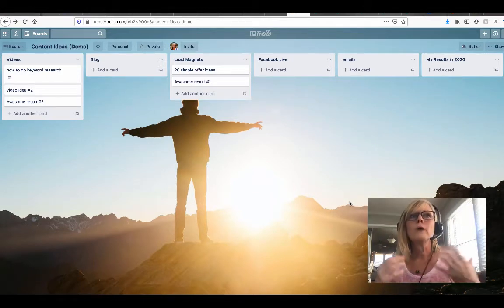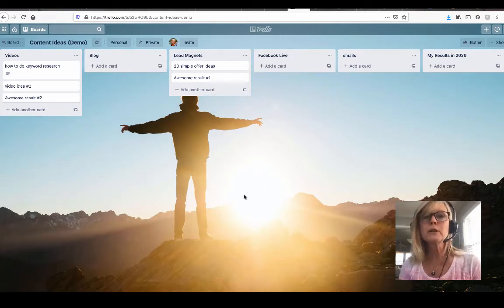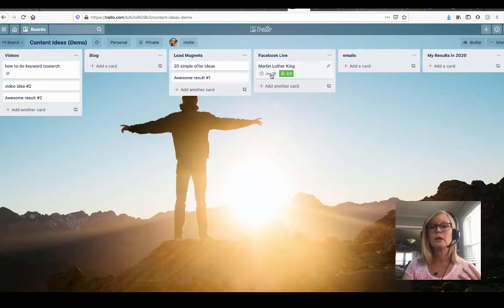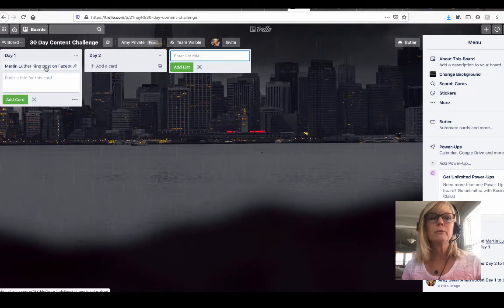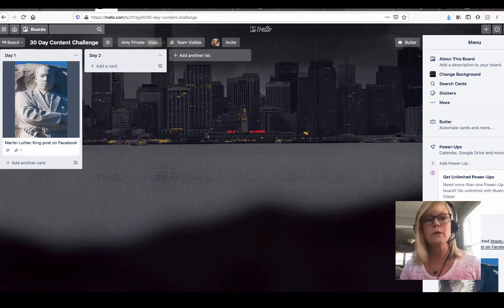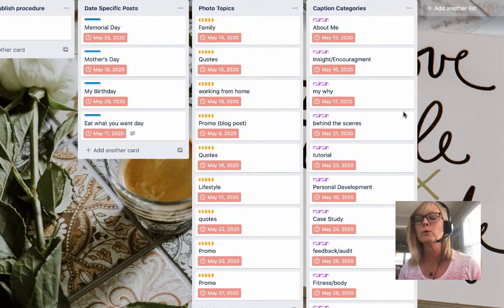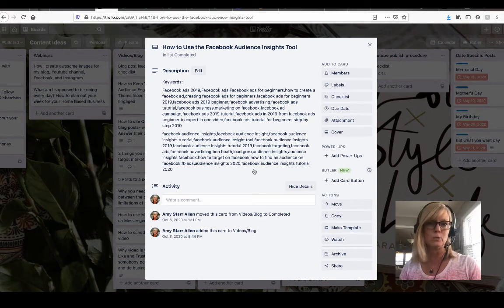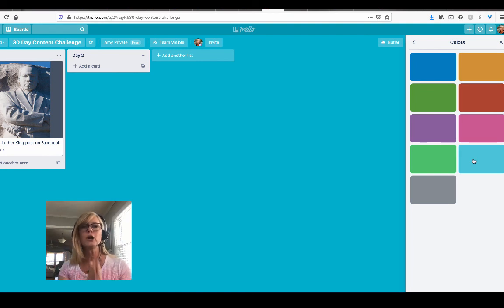How to Organize Your Content Ideas Using Trello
If you are looking for a way to organize your content ideas and create YouTube, blog, or social media schedules for yourself, look no further! This is how I use Trello to organize all of my content ideas.

Are you trying to figure out the asiest way to organize all of the ideas you have for content for your blog, YouTube, social media, email, etc?

Trello is a free tool that is amazing for organizing your content ideas.\

In this video, I will show you a bunch of examples of exactly how I personally use Trello in my business to organize my content ideas.

Grab the Magical Morning Formula and Little Book of Magic Affirmations (free)

Additional Resources

16 Places to Gather Targeted Leads for Your Business (Free Guide)

80 FREE Reusable Content Ideas for Social Media, Video Marketing, Email and Blog Posts